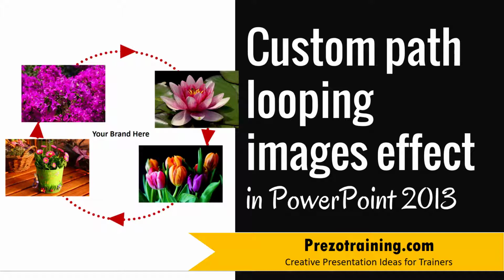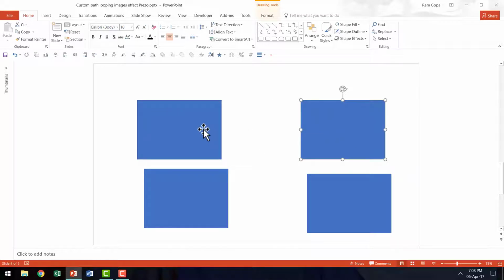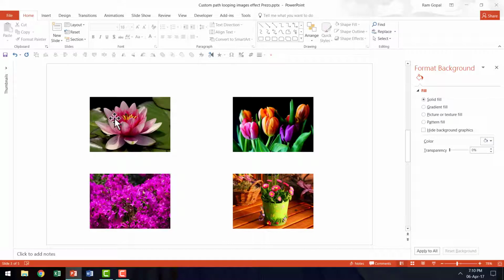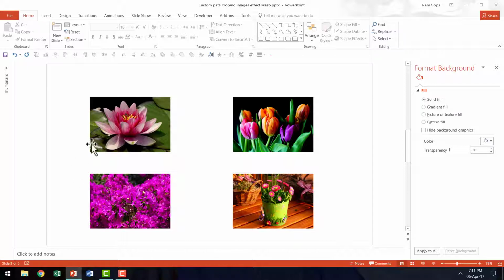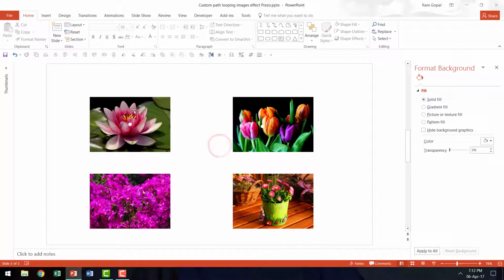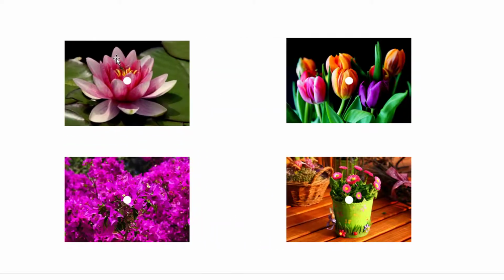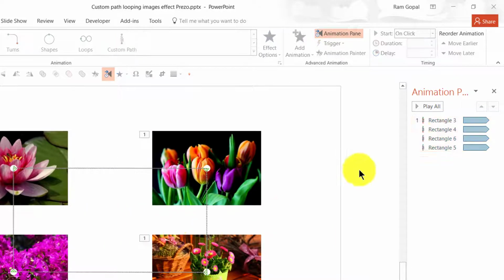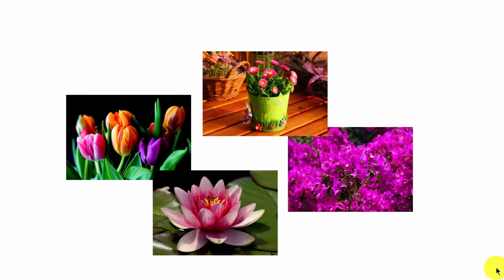Custom Path Looping Images Effect in PowerPoint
Learn to create a useful Animated Looping Images Effect in PowerPoint. You can follow this tutorial in other PowerPoint versions as well.

Sign Up For 16-Day Free Snackable PowerPoint Training

The animation effect looks like this:
- There is a text box in the center of the slide
- There are 4 photos on the slide
- On click the photos circle endlessly around the text box in the center

To create this effect
- Start with 4 pictures of the same size
- The video shows how you can achieve the uniformity of size by using fill shape option
- Arrange the rectangles on the slide evenly
- Next we add animation to the photos
- Apply Square Motion Path animation to the images
- Use a small dot in the center of the images to guide you in creating the motion path animation correctly